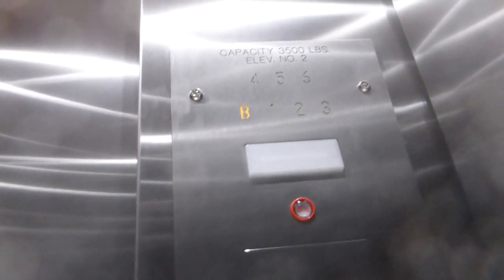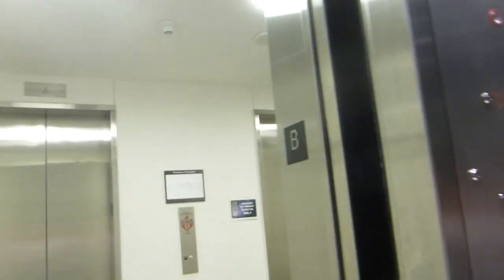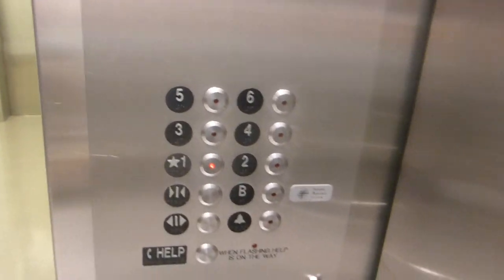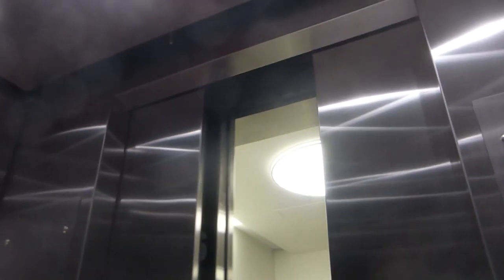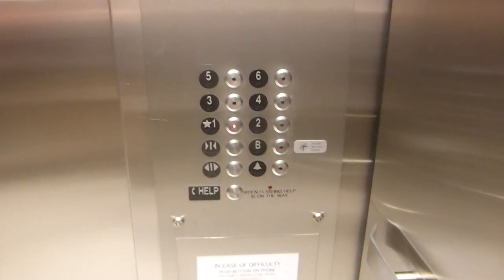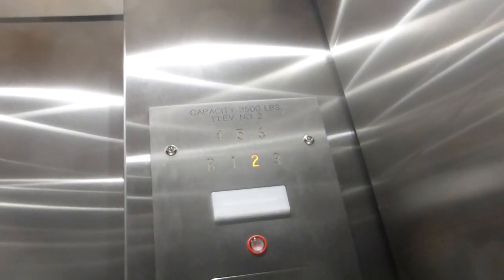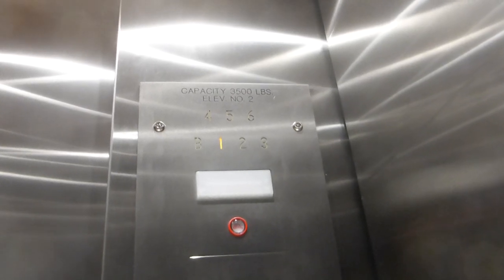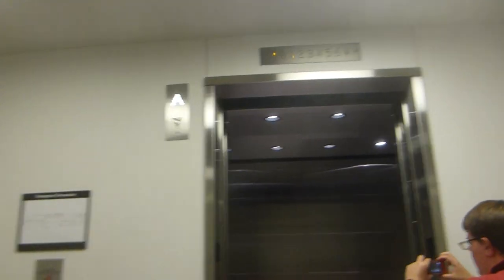EMR Traction Elevators At UT Austin Norman Hackerman Building (With CaptainElevator42189)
Riding the elevators at University of Texas at Austin Norman Hackerman Building in Austin TX I was riding and filming with CaptainElevator42189